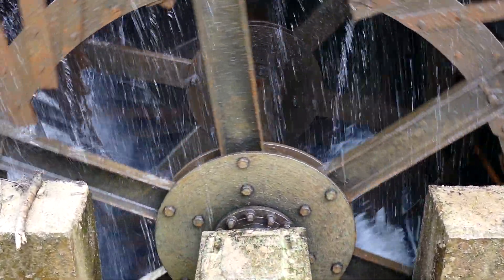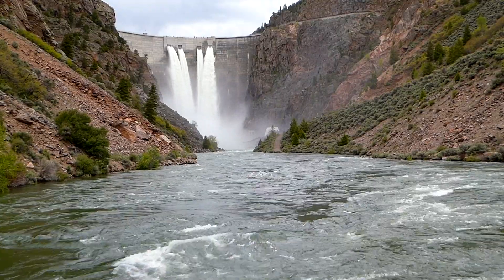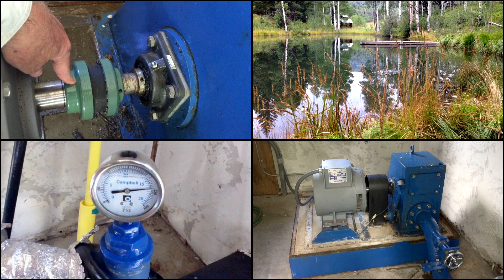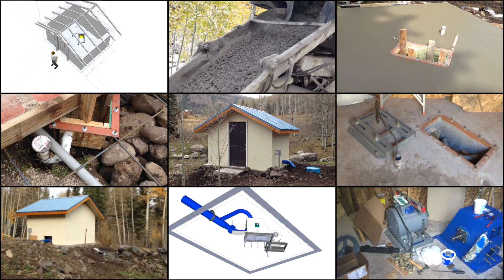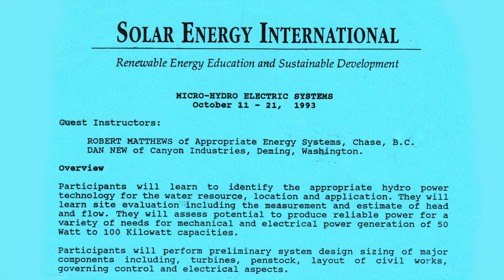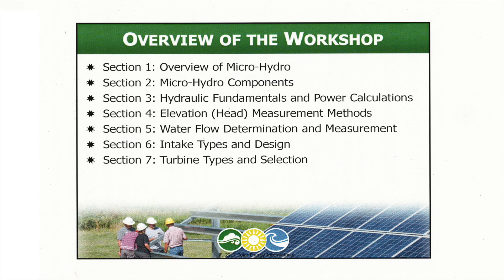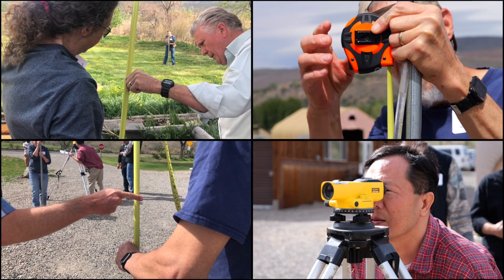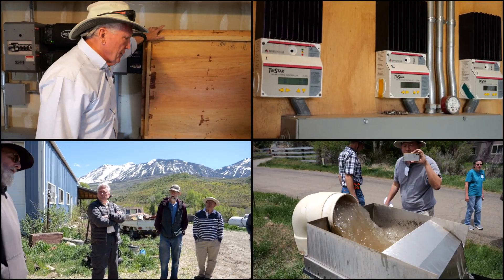Learning Micro Hydro Power in depth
How MrHydrohead became proficient with Micro Hydro Power.  It describes his path with education in Micro-Hydro over nearly 3 decades of practical experience and training.

Part 21   youtu.be/zcV6LkmtYIk
Part 20-3 youtu.be/3lVijqzEA9k
Part 20-2 youtu.be/GI_i8KOzfdc
Part 20-1 youtu.be/61lZn1sUkzE